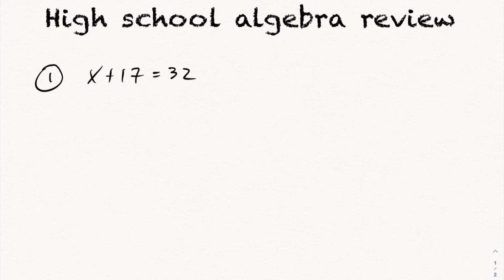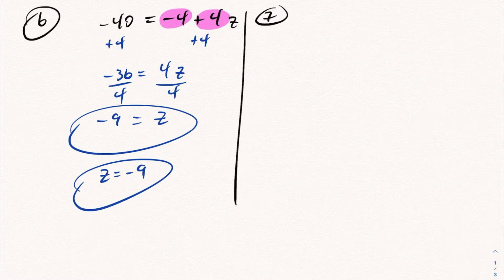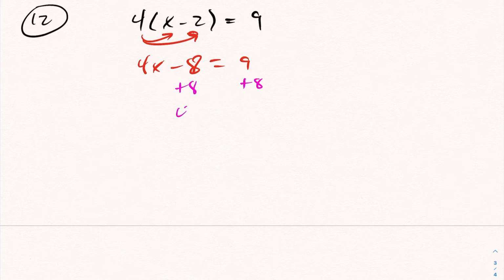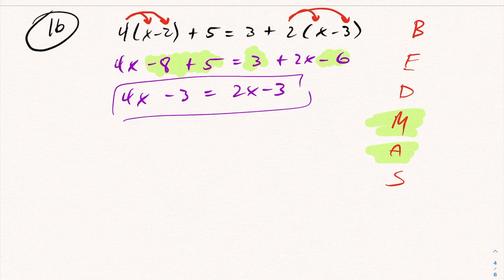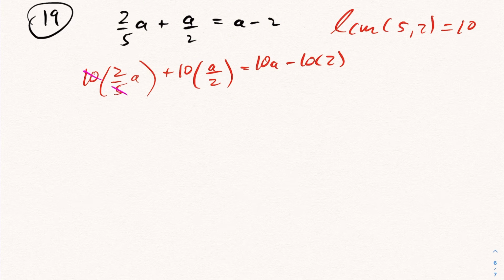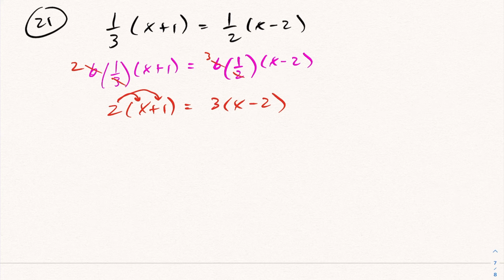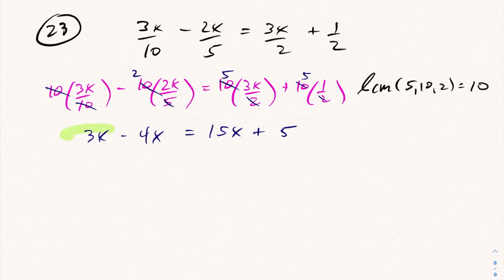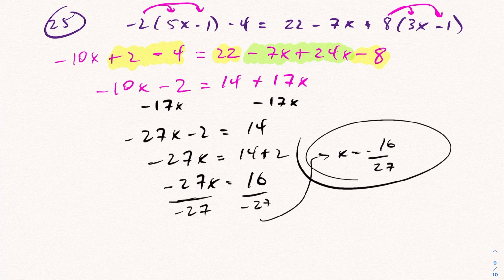Algebra Review - Solving Linear Equations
In this video we cover a wide range of possible questions involving solving linear equations. Fractions, distribution, collecting like terms are discussed.

Please see "playlist" for more Algebra Review topics.

0:00 Adding/Subtracting
1:30 Multiplication/Division
2:15 All four operations
7:30 Distribution
8:04 variables on both sides
8:50 Distribution & Variables on both sides
13:10 Fractions & Variables on both sides
17:45 Fractions , Distribution & Variables on both sides